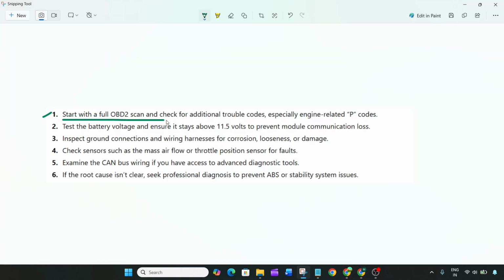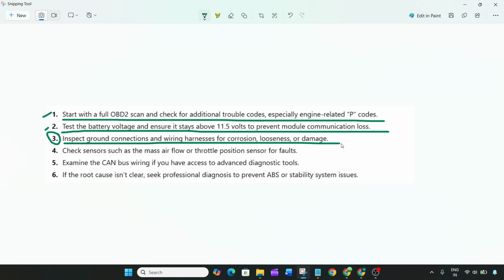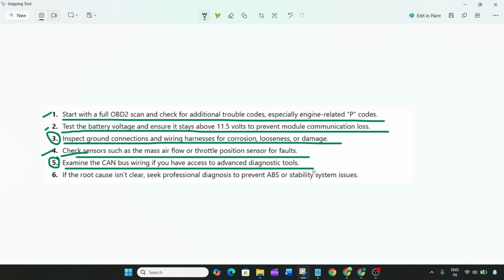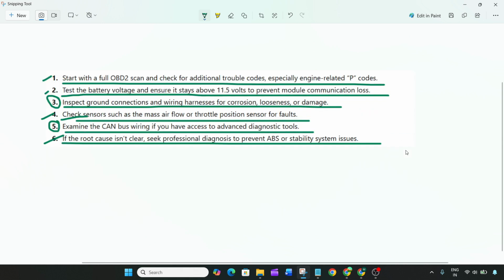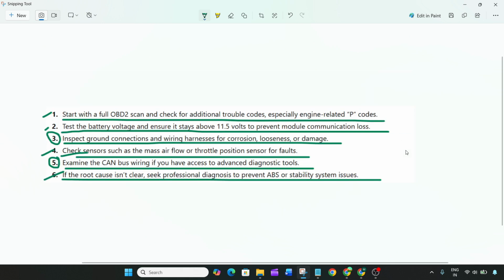How to fix Toyota C1201 code | Toyota C1201 engine control malfunction fix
Welcome to Wishlist Wiz!!! In today's video, I will be giving you How to fix Toyota C1201 code | Toyota C1201 engine control malfunction fix